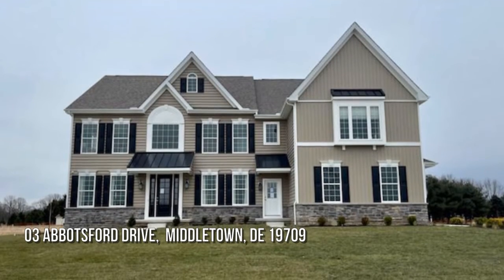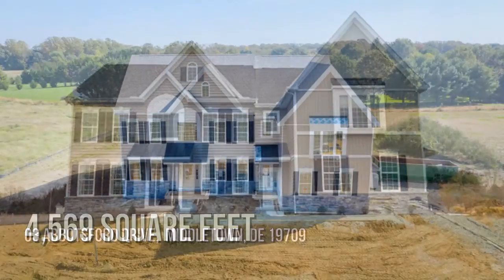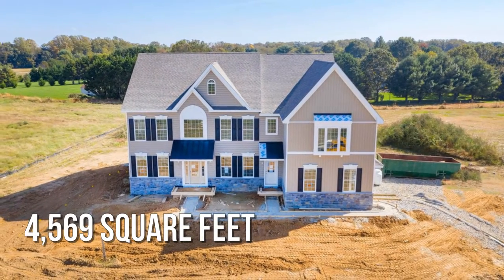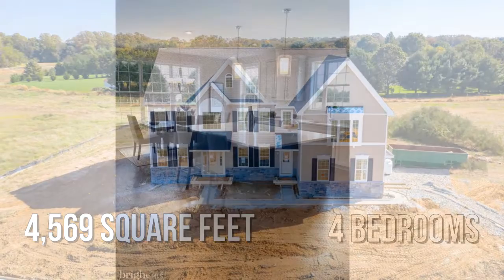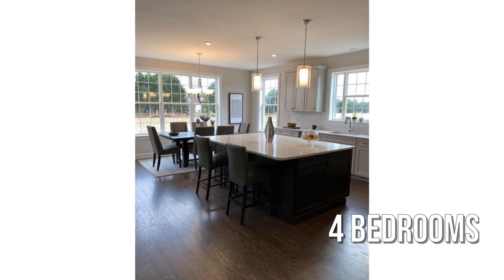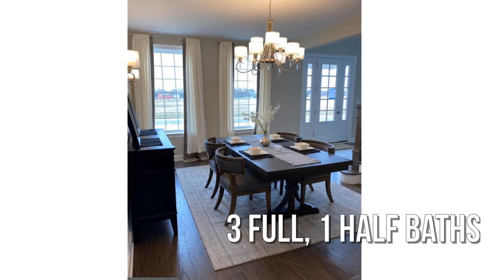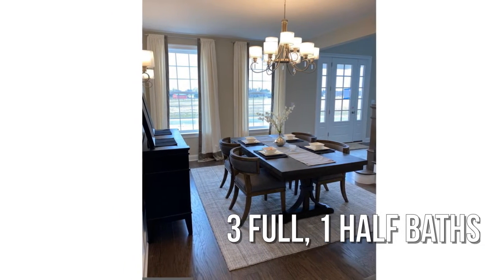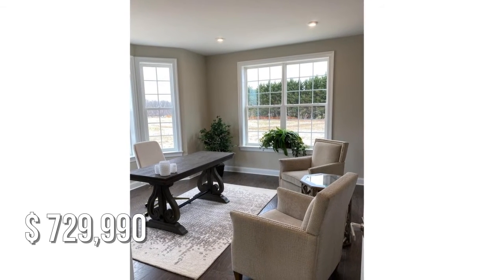03 ABBOTSFORD DRIVE, MIDDLETOWN, DE 19709 - Liz Page-Kramer - MLS DENC495486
03 ABBOTSFORD DRIVE
MIDDLETOWN, DE 19709
MLS DENC495486

Now selling!  Welcome to Highlands at Back Creek- a small community of only 42 lots. Most lots back to open space and they're all a minimum of 3/4 acre. Tired of massive developments with no sense of community? This is the place for you;) Check out some of the many standard features-   9' first and second-floor ceilings, crown molding in the living room, dining room, and foyer. Shaw hardwood flooring in the foyer, kitchen, dining room, and powder room. 6'x6' ceramic tile in the hall and owner's bath. Gourmet kitchen with granite countertops, stainless steel appliances, double wall oven, microwave, separate cooktop, and dishwasher. Side entry  3- CAR GARAGE with a garage door opener. Energy-efficient HVAC- LENNOX furnace, LENNOX 14 seer central air conditioning, wifi-thermostat, and  Low-E Argon windows. The  Plaza is our largest home. BIG and BEAUTIFUL with 4569 sq. ft of living space. This doesn't include a finished basement or any bump-outs Please note that the square footage is on t...

Contact Agent:
Liz Page-Kramer